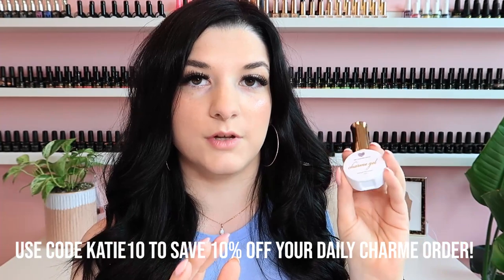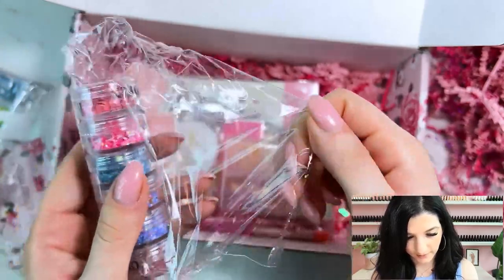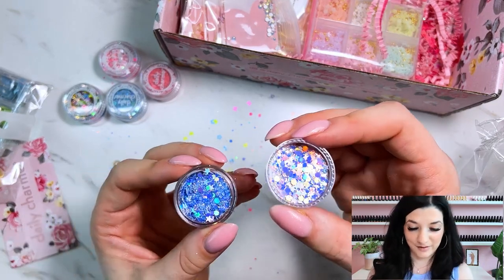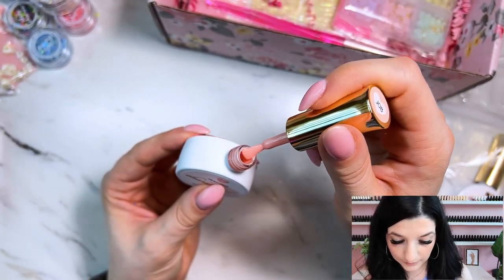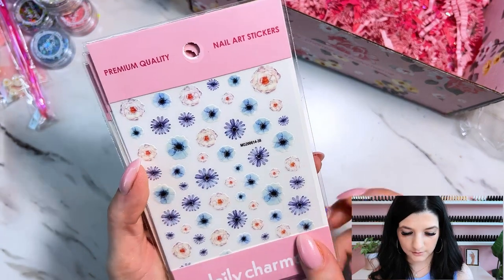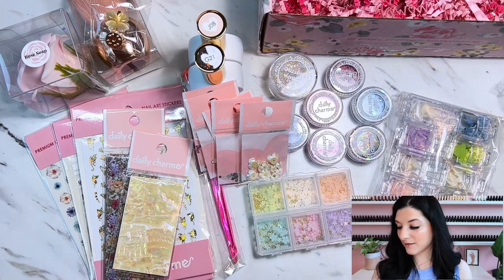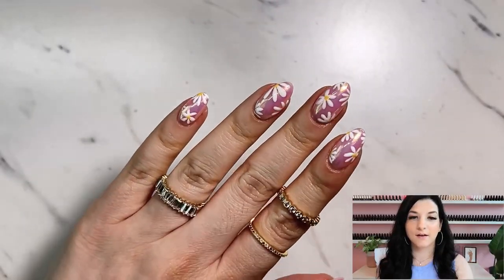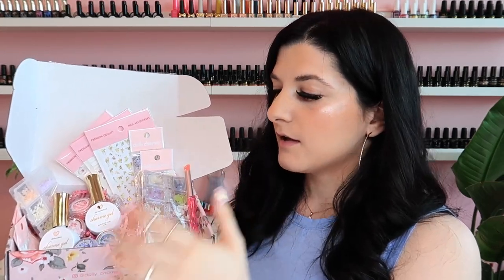Mystery Nail Art Box! 😱 Plus NEW iridescent nail powder!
Wow! This nail art mystery box is so fun! What were some of your favorite items? I also cannot wait to use this new chrome powder more on myself and my clients. 😍

Chapters:
00:00 Nail Art Mystery Box
13:15 Nail Art Tutorial
18:15 Final Thoughts!

Zillabeau Use link for $10 off your order!